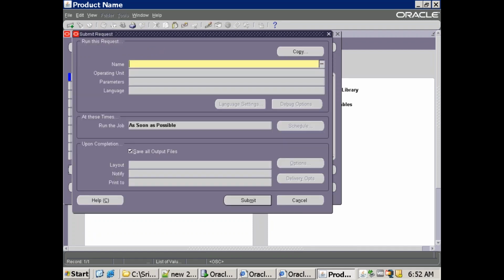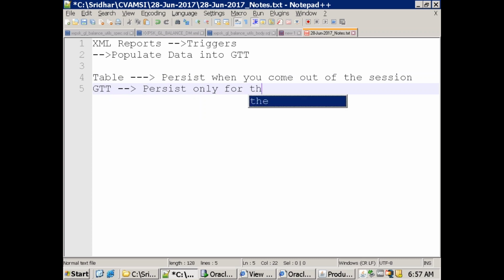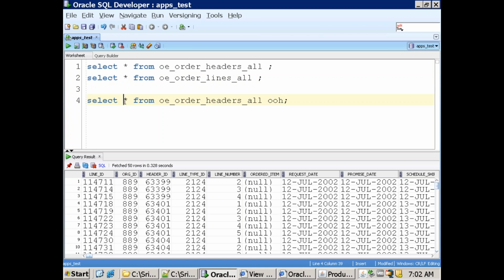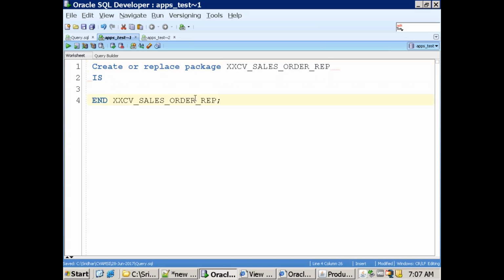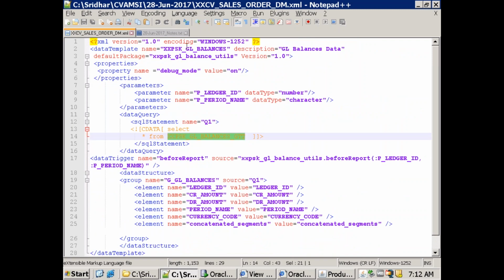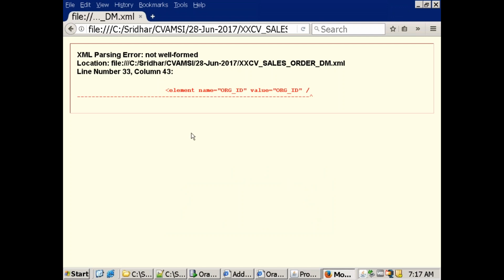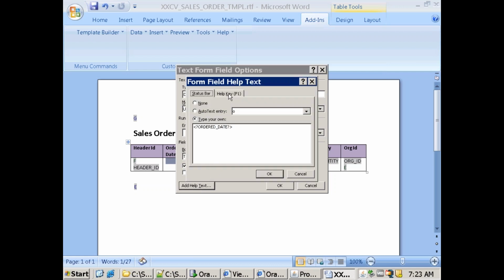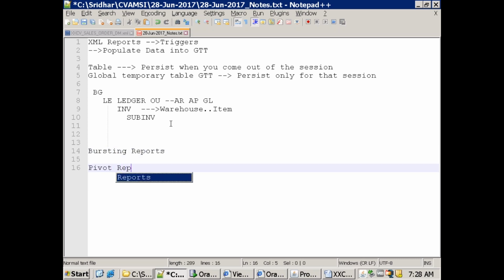Oracle XML Publisher Report With Parameters & Trigger